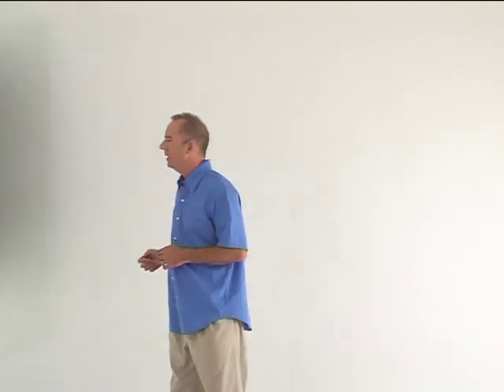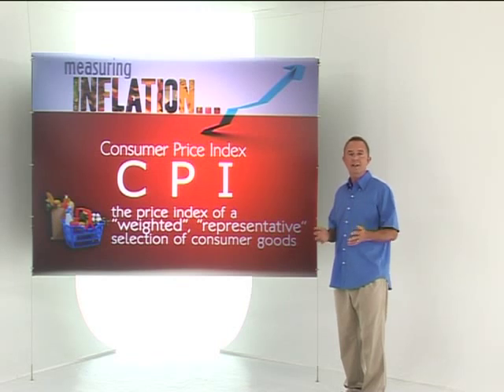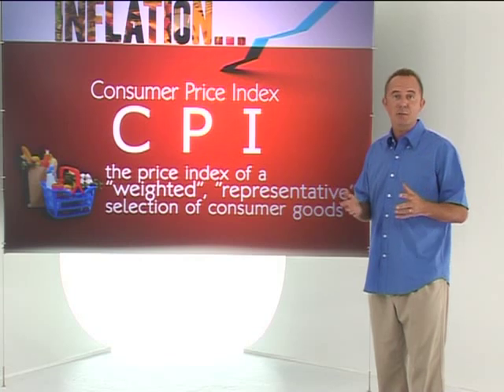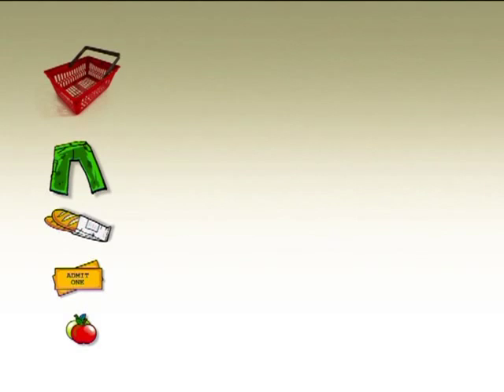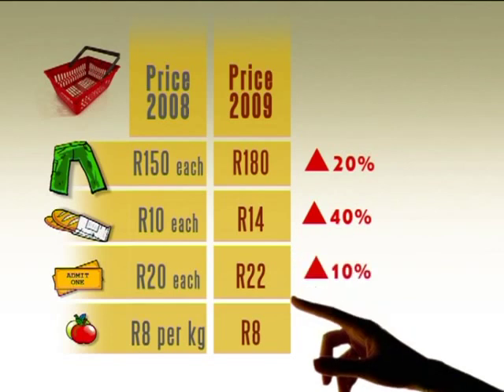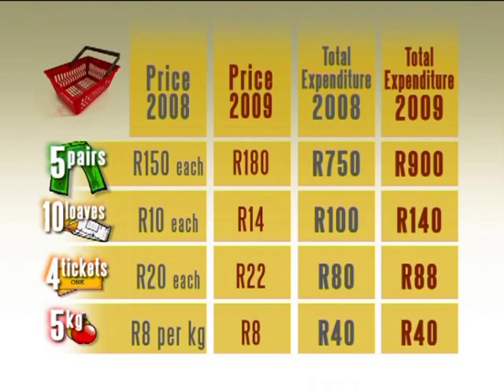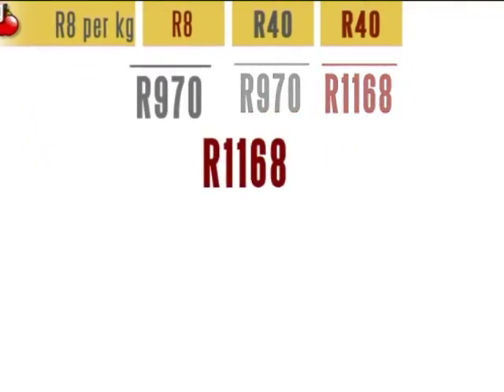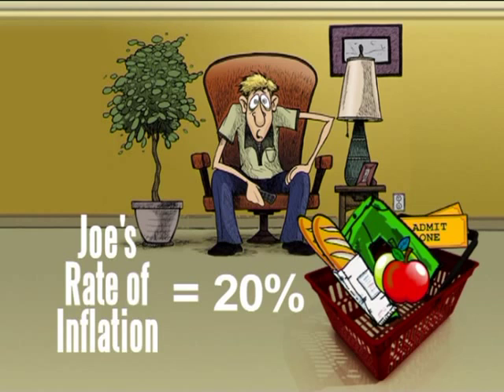Inflation02: Measuring inflation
Explain how inflation is measured by a consumer price index which is a weighted price index.